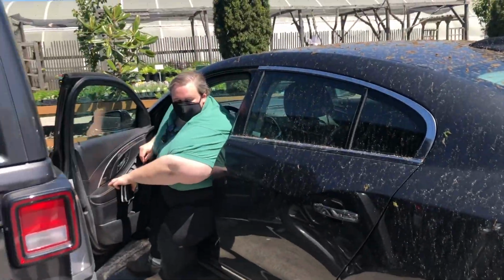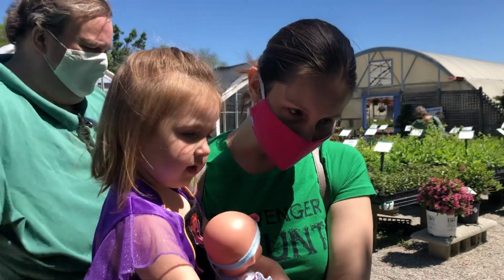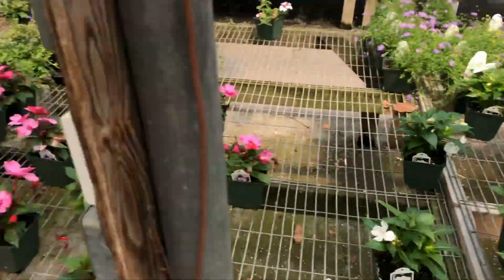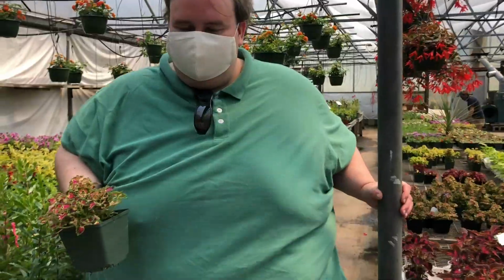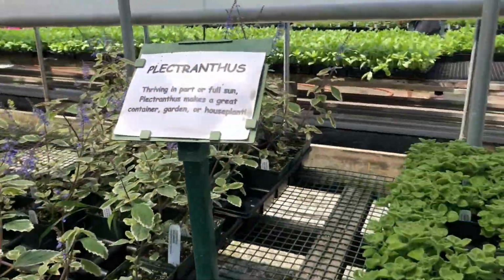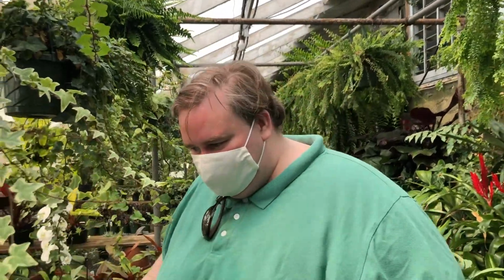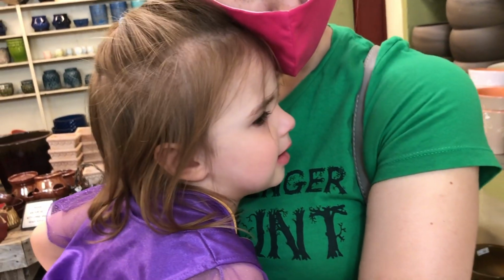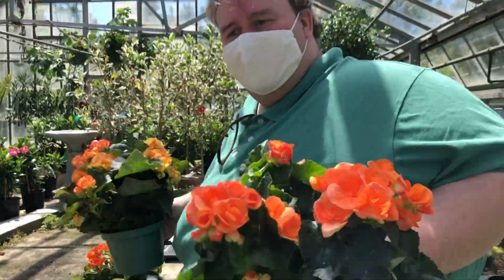What's in Junt's Cart? - Peckham's Greenhouse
Junt visits the beautiful Peckham's Greenhouse in Little Compton, RI, but the prices give him the vapors.

JUNT'S CART!